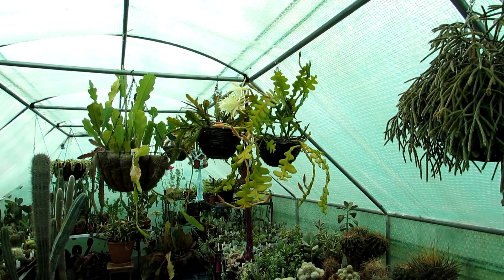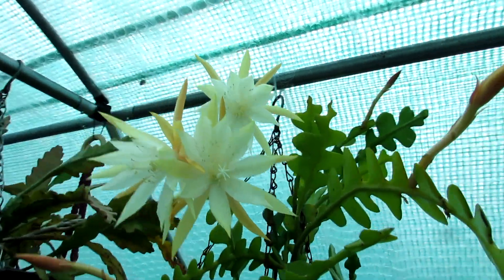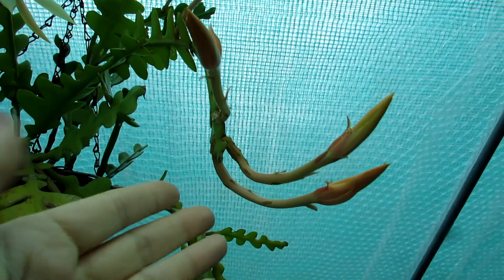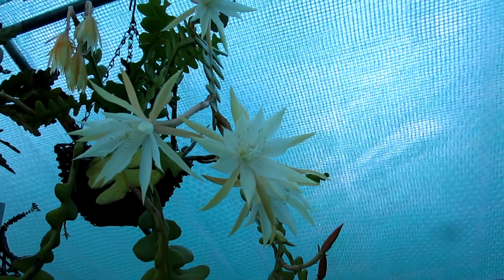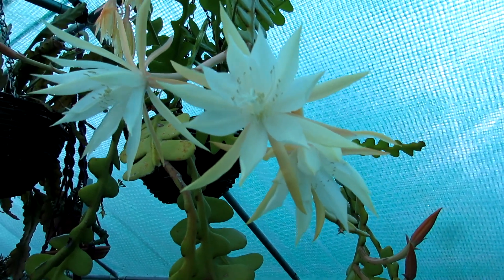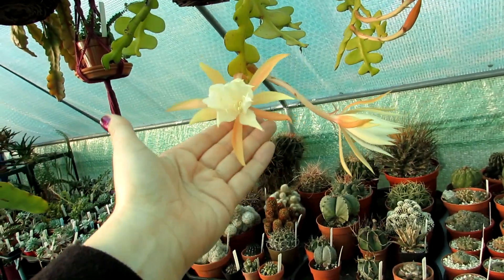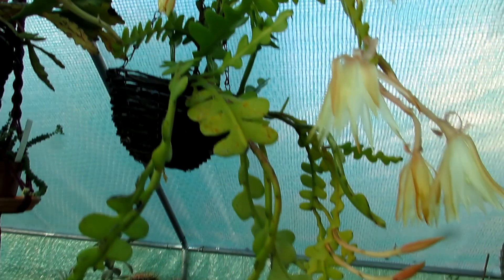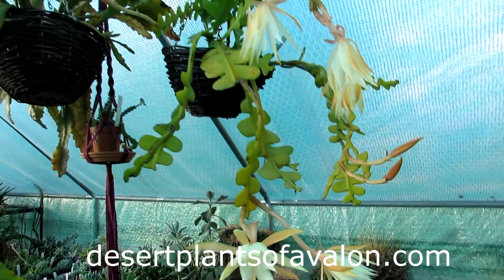My Zig Zag Epiphytic Cactus in Bloom, Epiphyllum anguliger, Fishbone Cactus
My Epiphyllum anguliger Epiphytic Cactus in Bloom, Zig Zag Cactus.